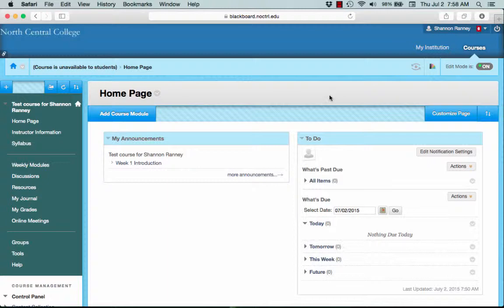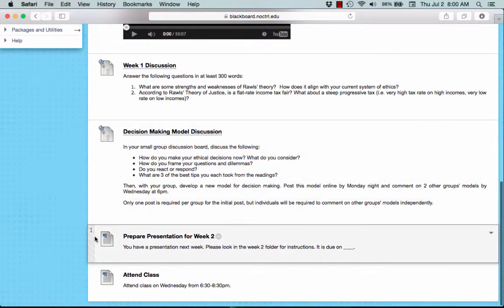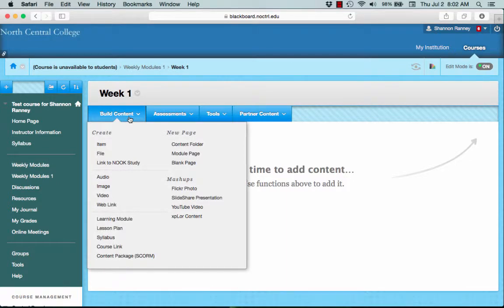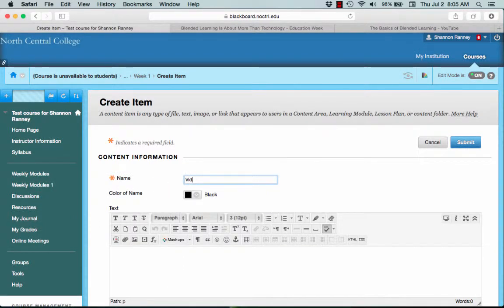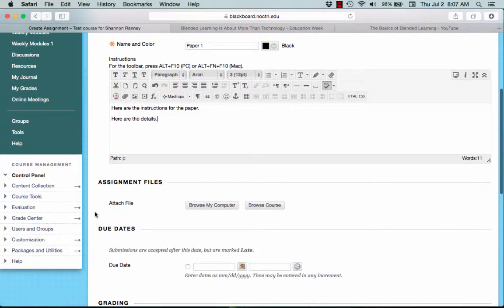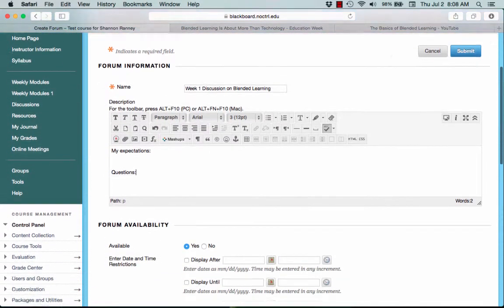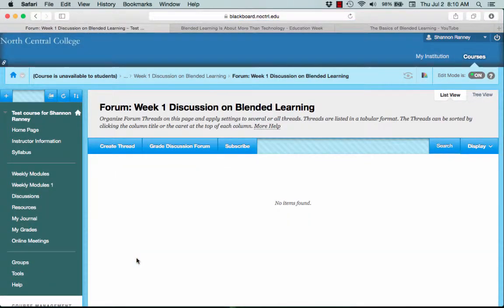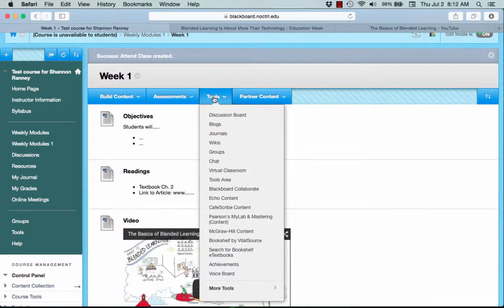Blackboard Module Creation Tutorial